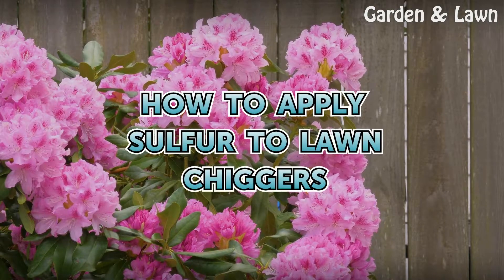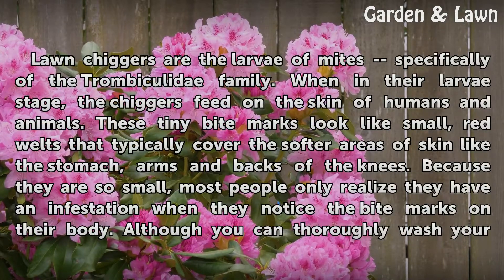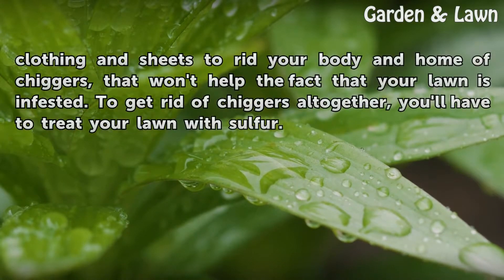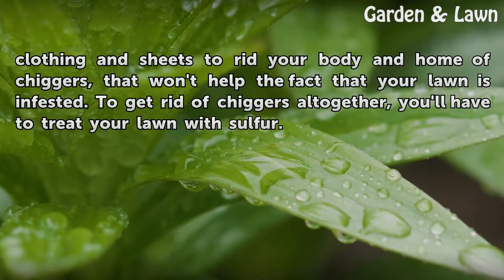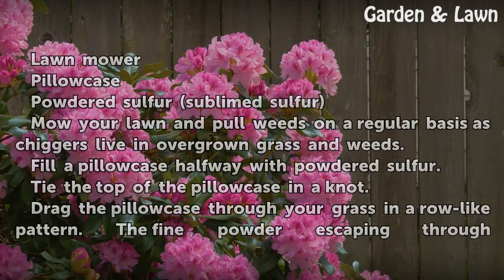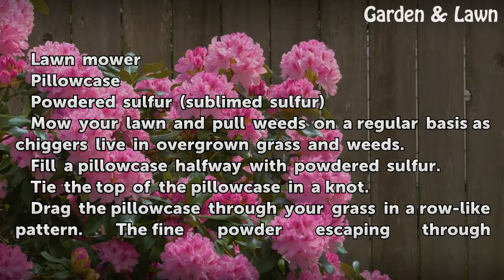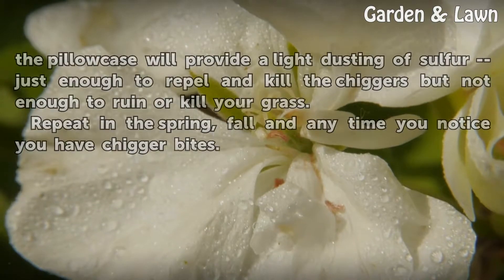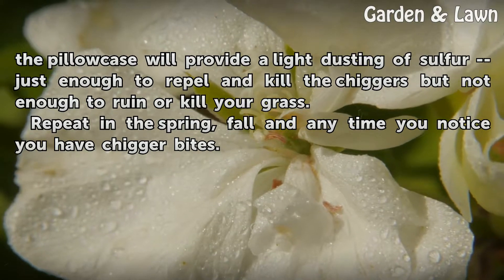How to Apply Sulfur to Lawn Chiggers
How to Apply Sulfur to Lawn Chiggers. Lawn chiggers are the larvae of mites -- specifically of the Trombiculidae family. When in their larvae stage, the chiggers feed on the skin of humans and animals. These tiny bite marks look like small, red welts that typically cover the softer areas of skin like the stomach, arms and backs of the knees.

Table of contents How to Apply Sulfur to Lawn Chiggers
Things You'll Need 00:57